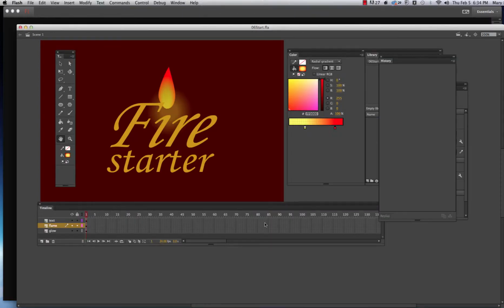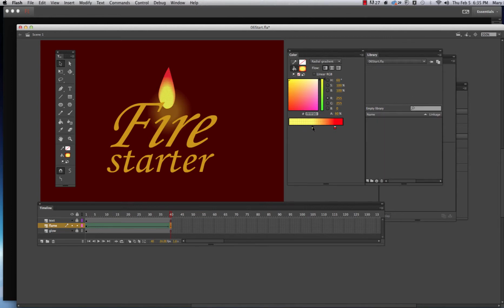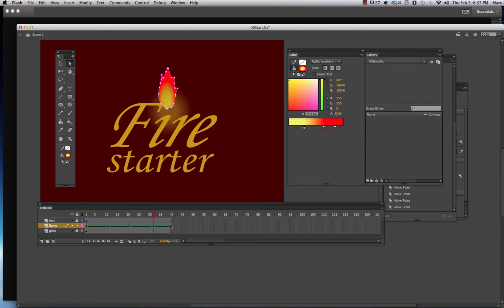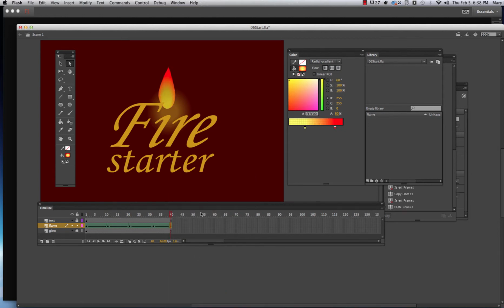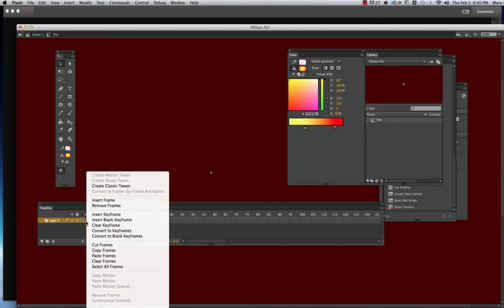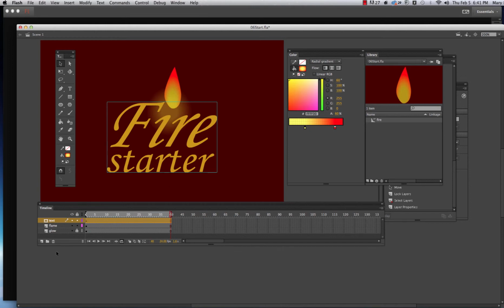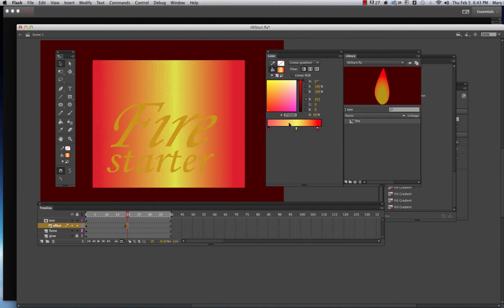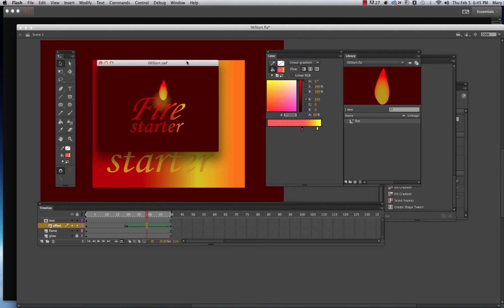Animating Shapes Using Masks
How to create motion using the Shape Tween and Masks.